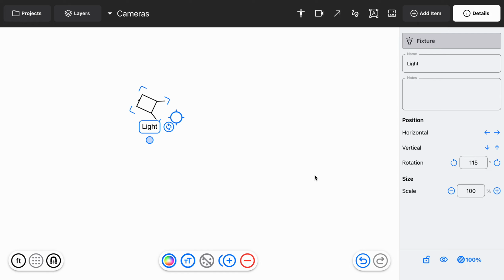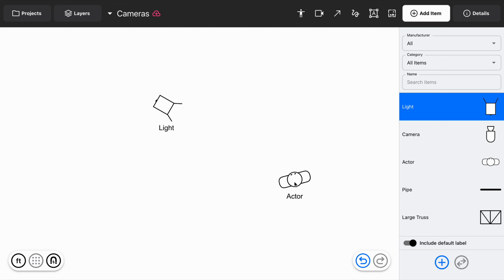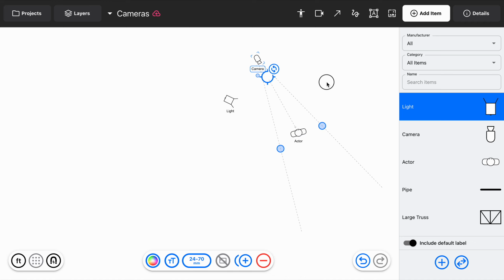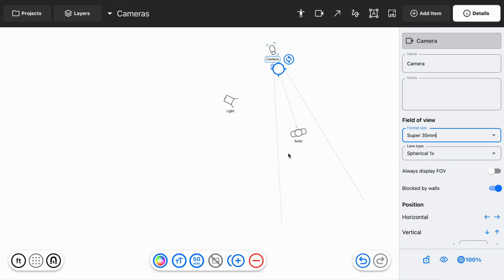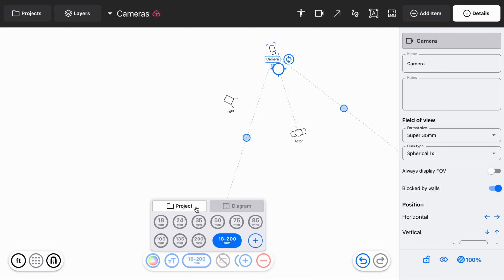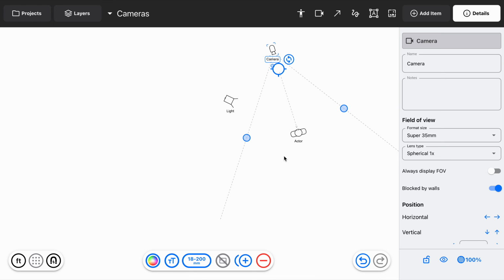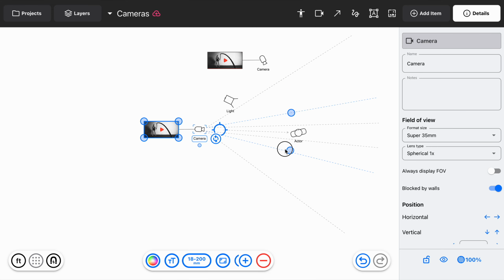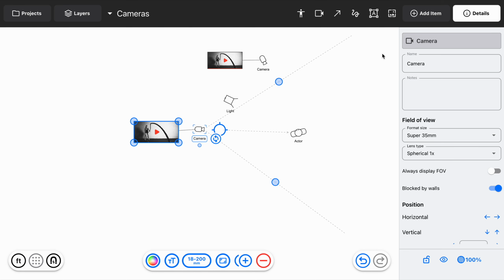Camera items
Add Camera items to your diagrams!
• Display a field of view that's calculated by focal length and format size
• Configure lens packages for a whole Project or an individual Diagram
• Attach "frame images" to show the intended image (storyboard, viewfinder, etc)